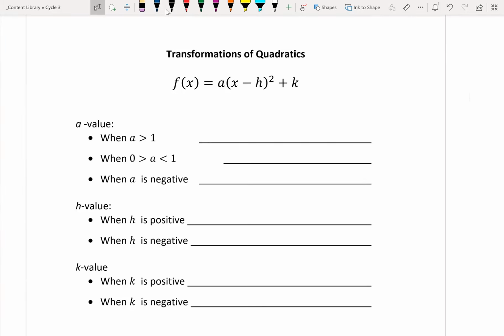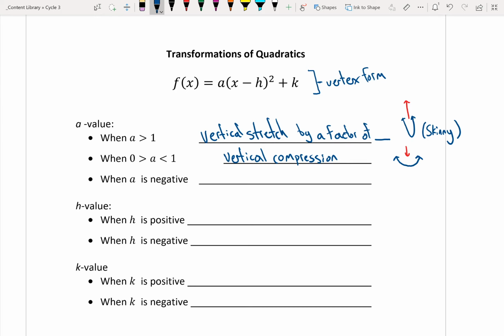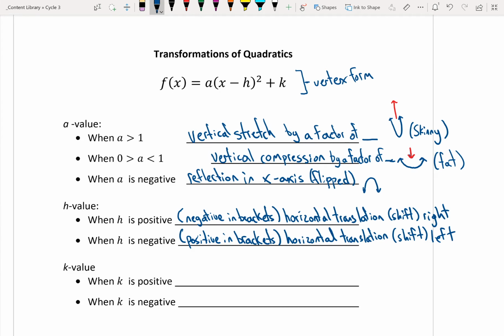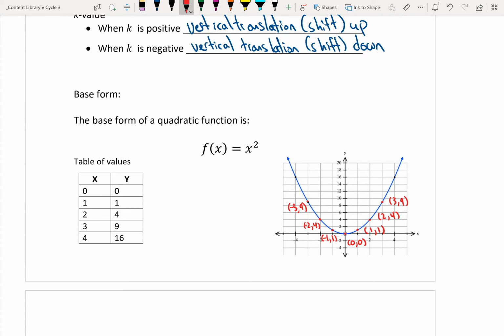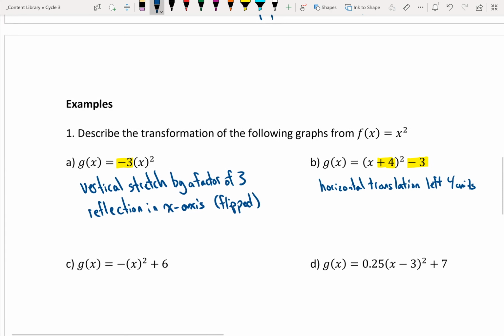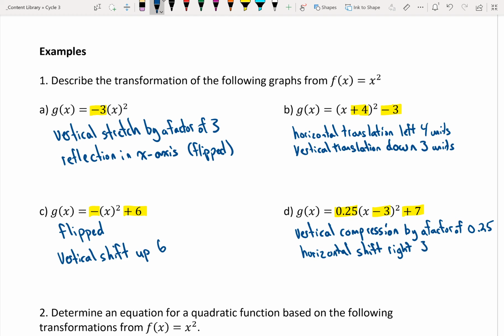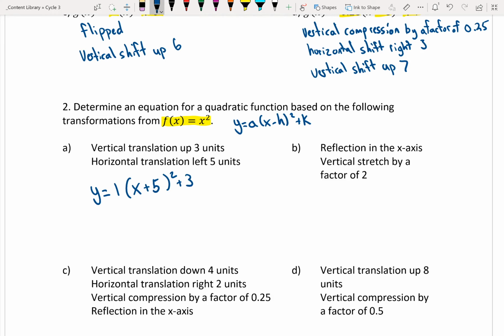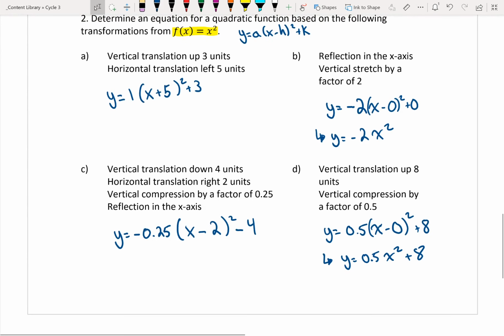Transformations of Quadratics